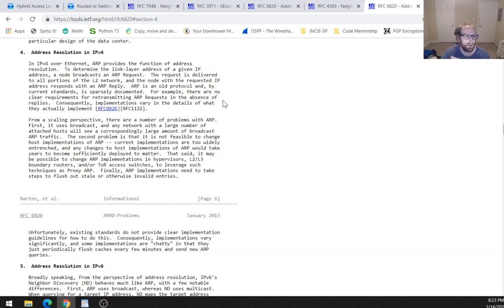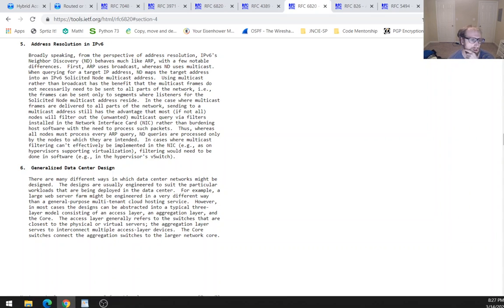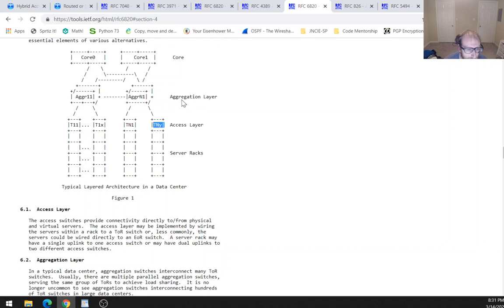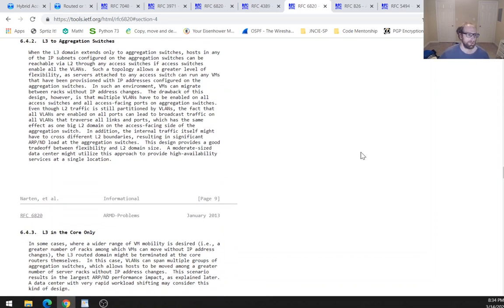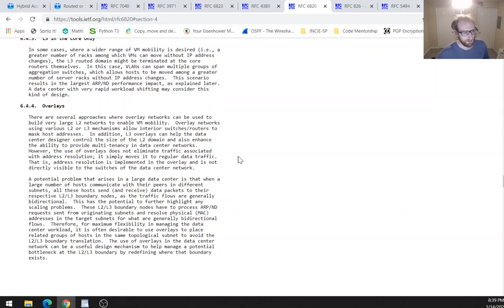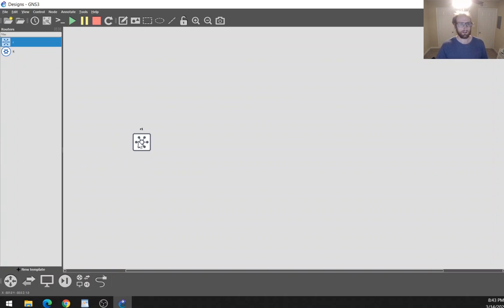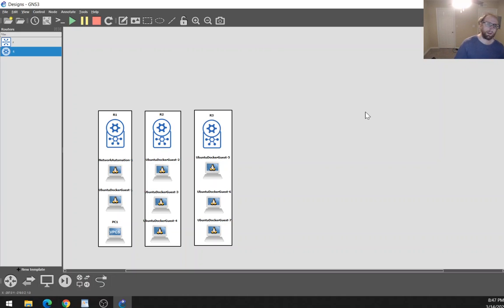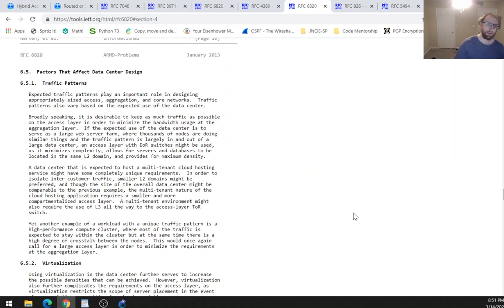Wild Networking: Arp Scaling Part 3